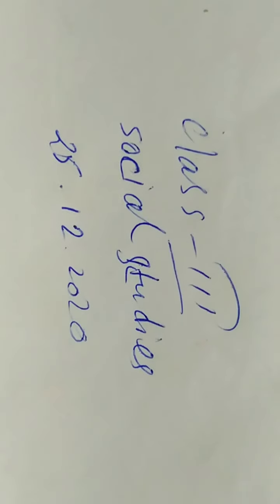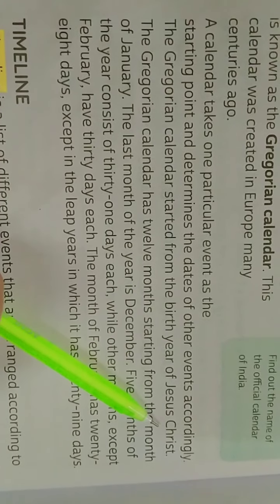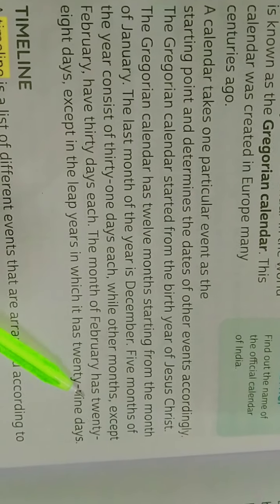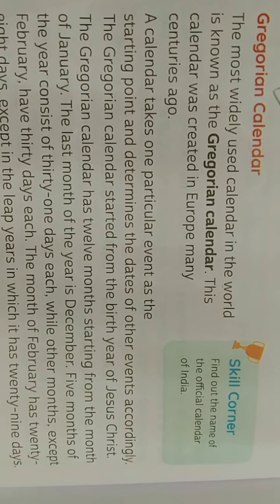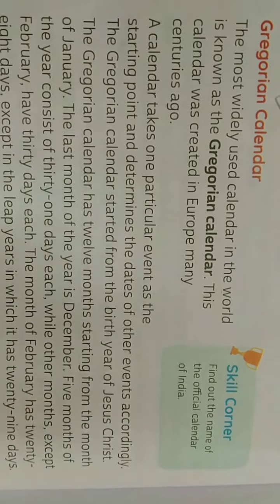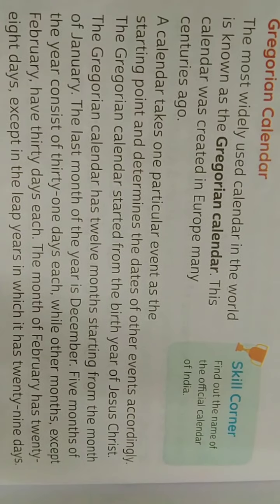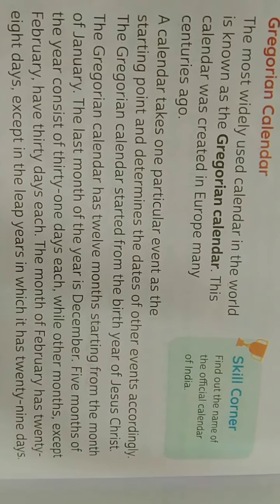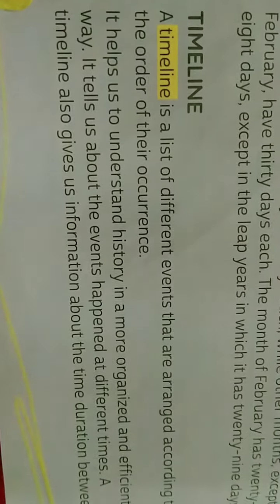25.12.2020, CLASS-lll,SOCIAL STUDIES Eclass